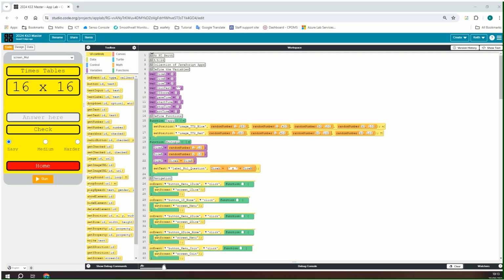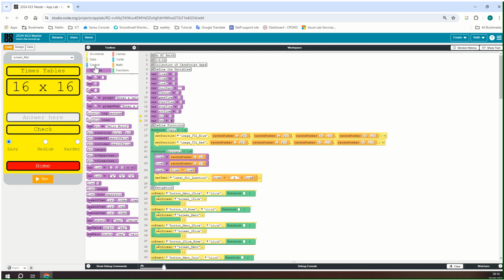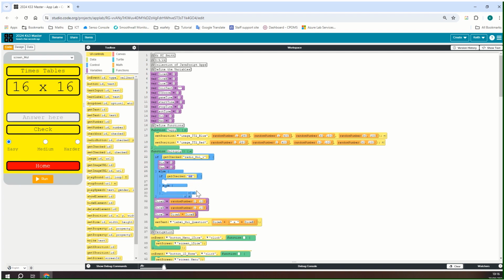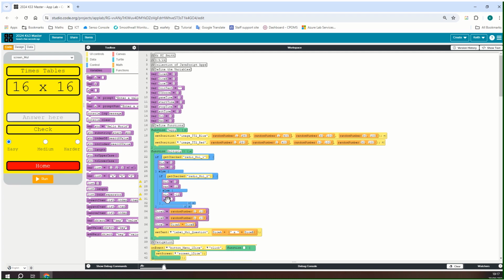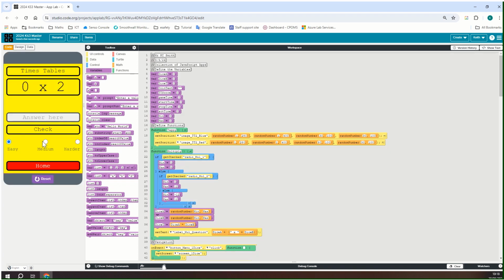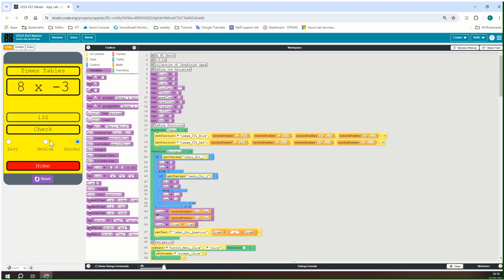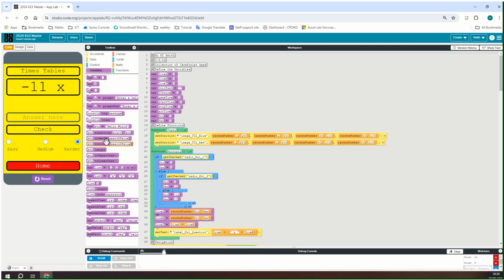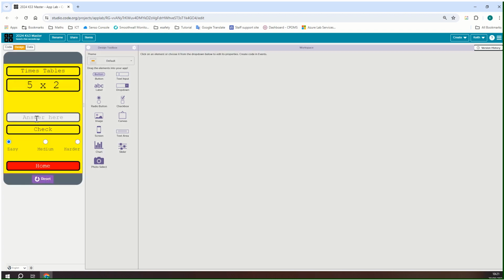7.7.16 Radio Buttons on Times Tables Code